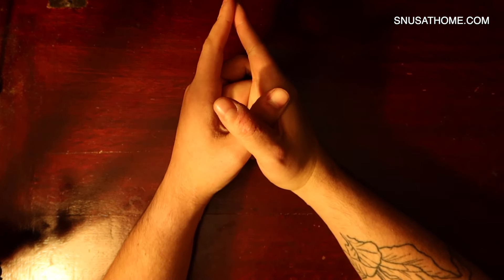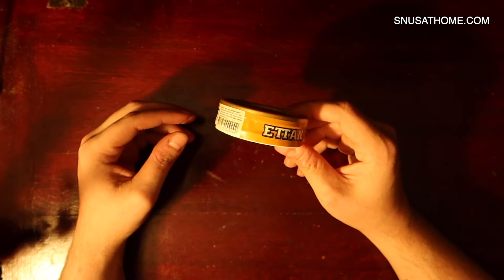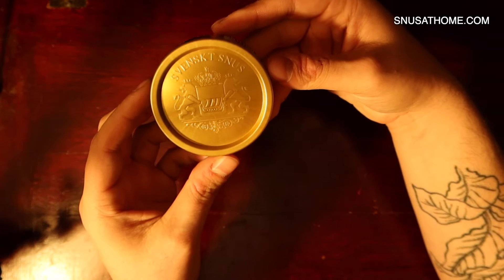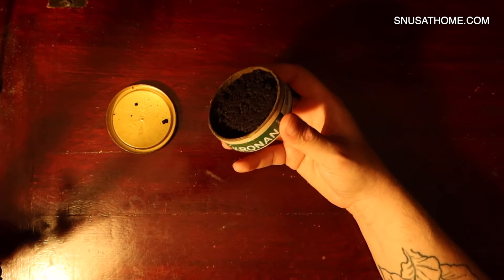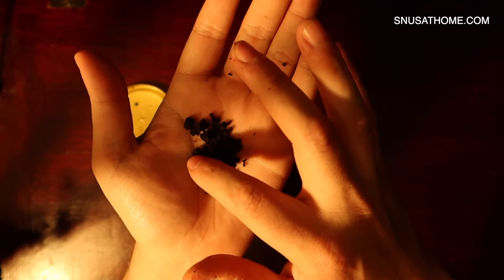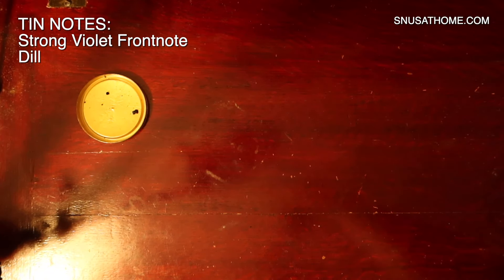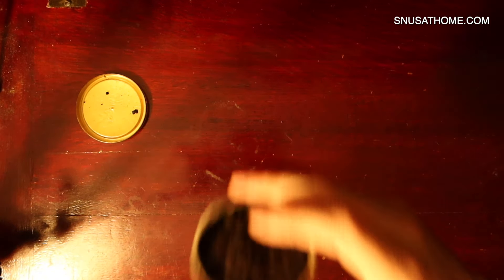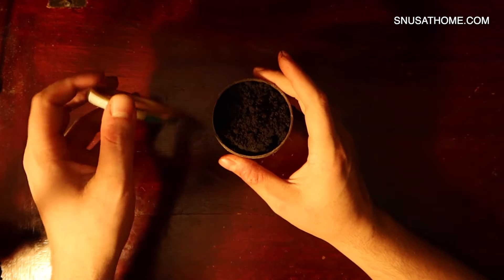Kronan Lös | Snus | Review 💜🥒